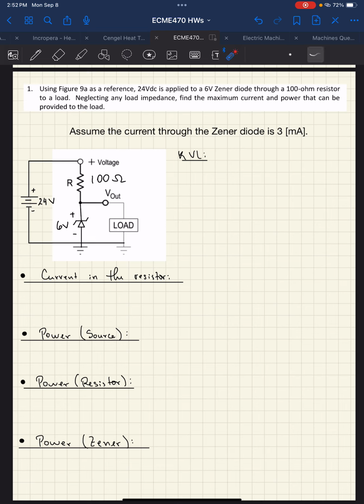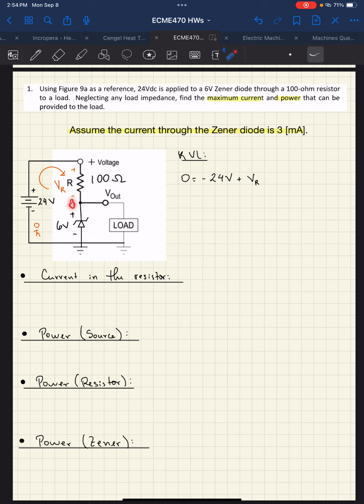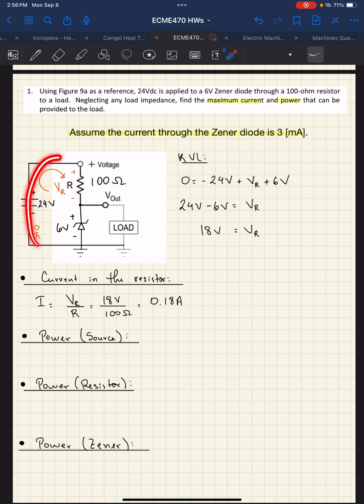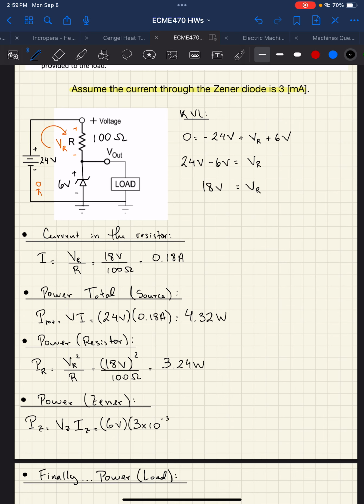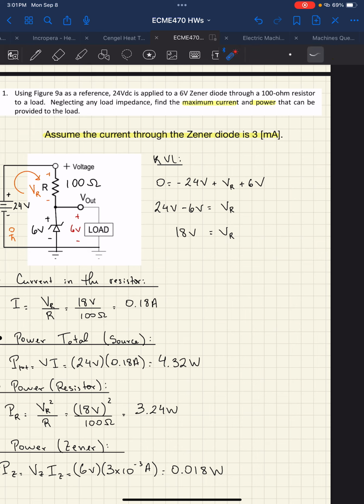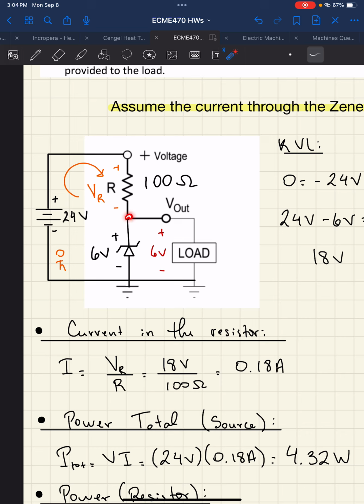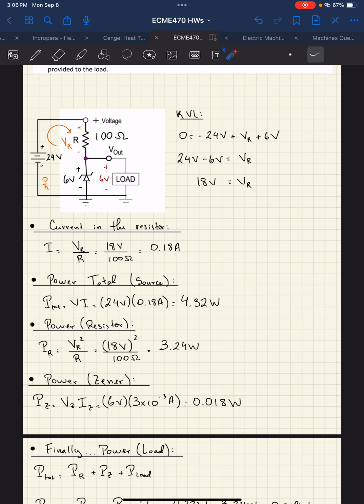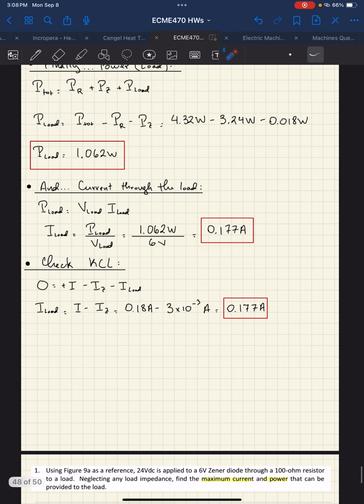Automation HW 3 - Zener Diode Question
This video discusses how to tackle the zener diode question for HW 3.